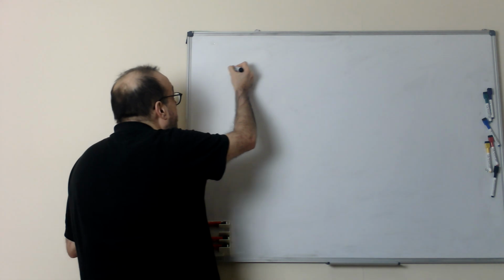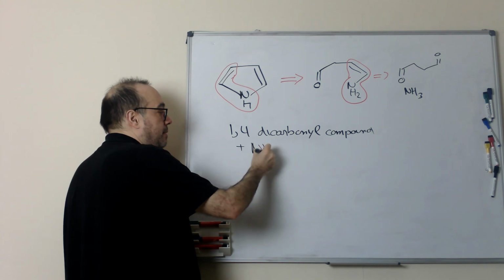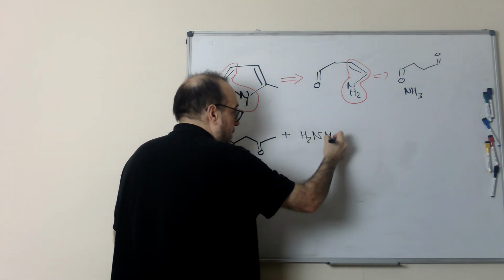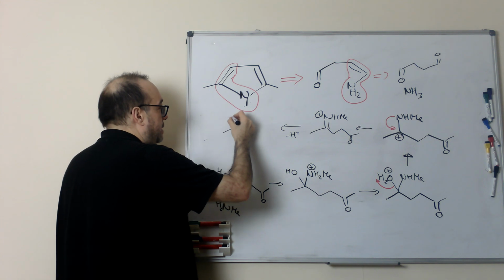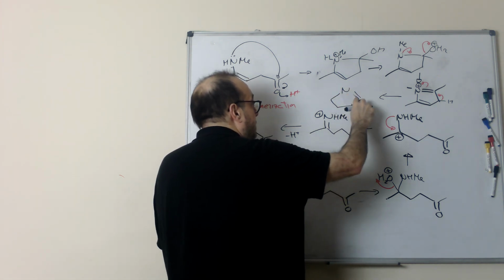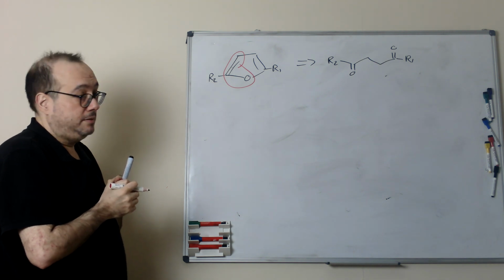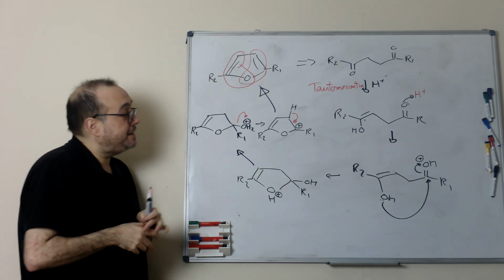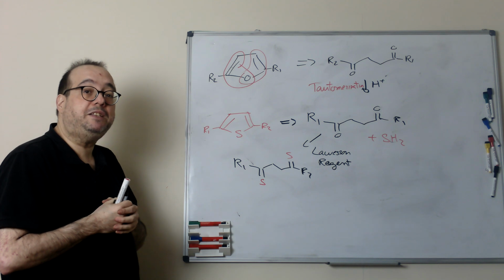Chalk and Talk Synthesis of Pyrrol Paal Knorr